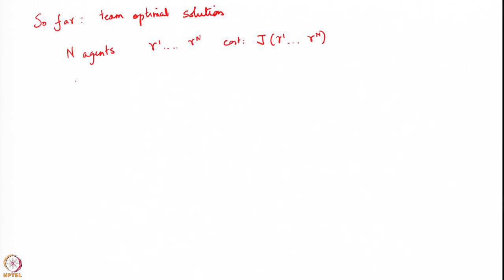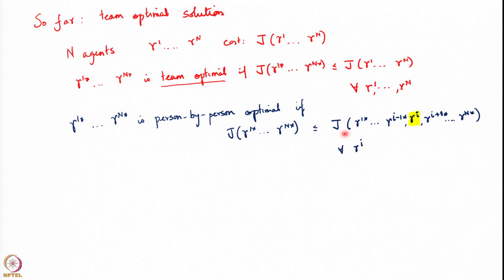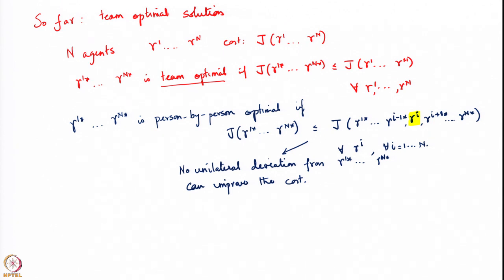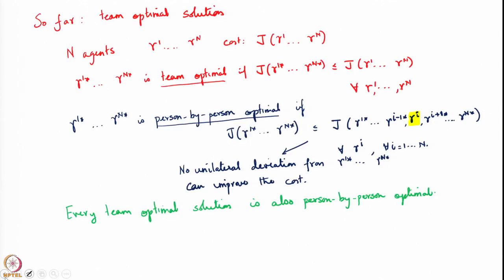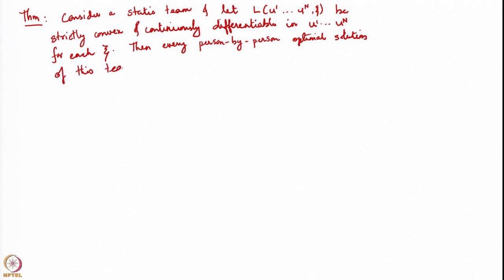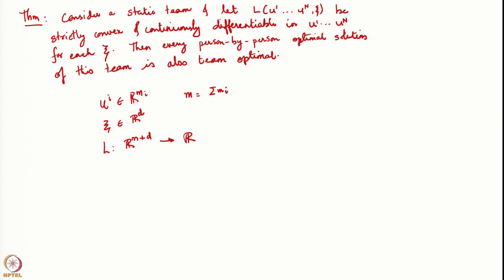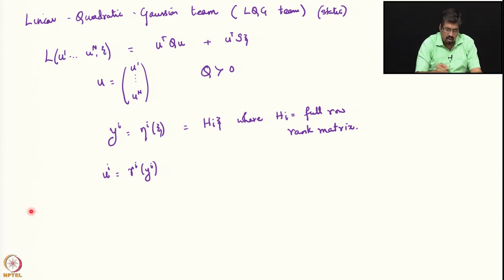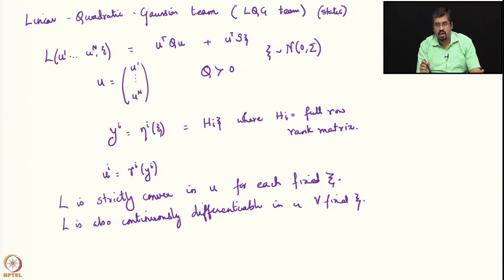Week 11 - Lecture 59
Lecture 59 : Team Decision Theory-VI